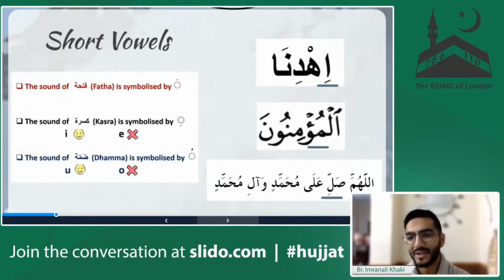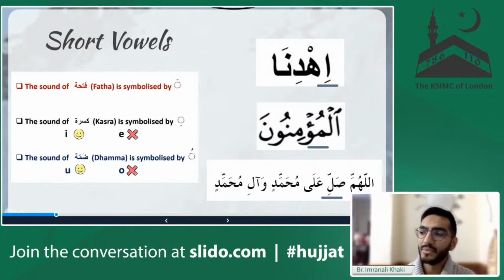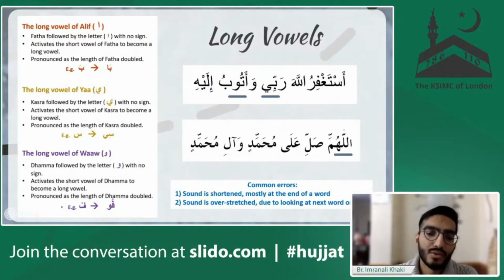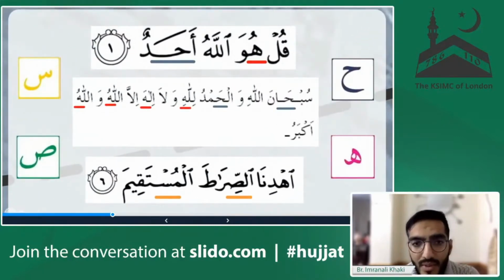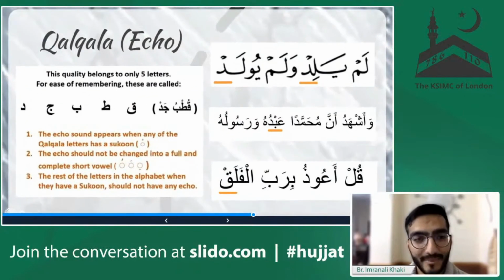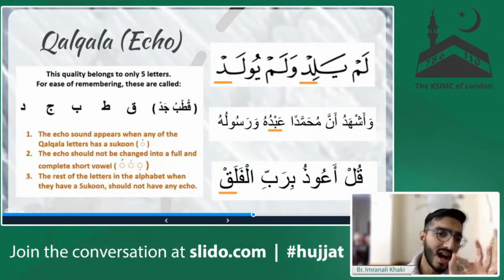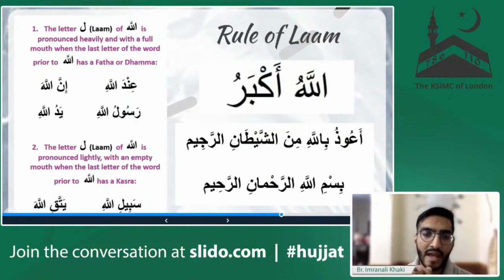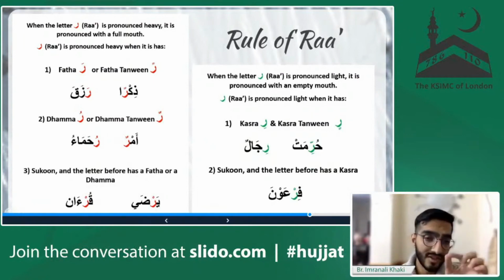Improving Your Qur'an Recitation 20 - Recap